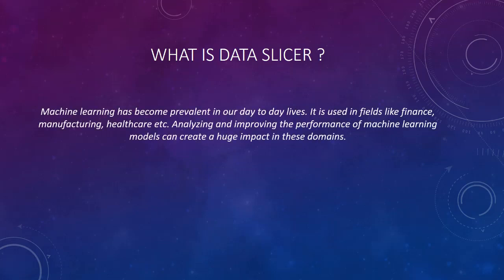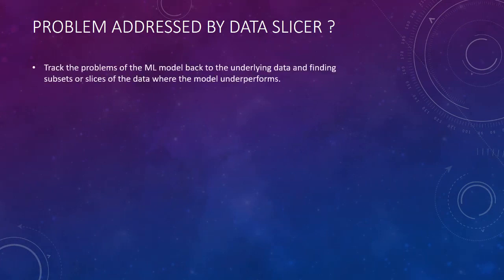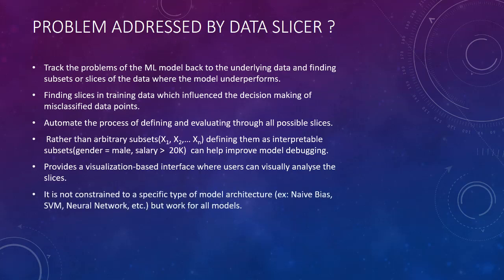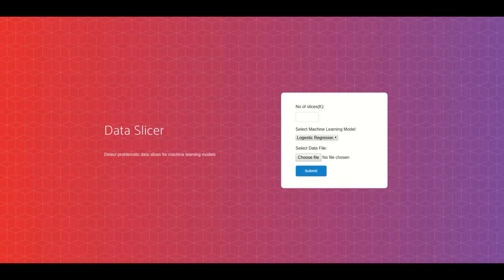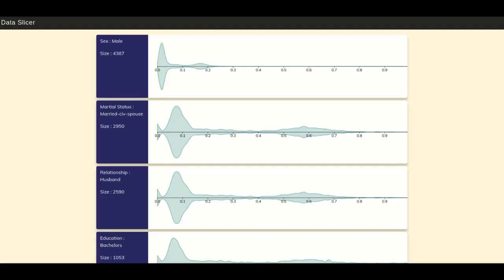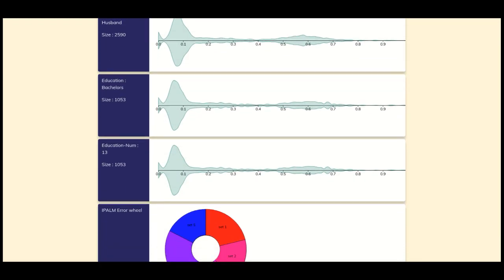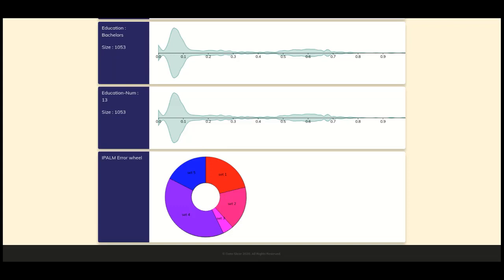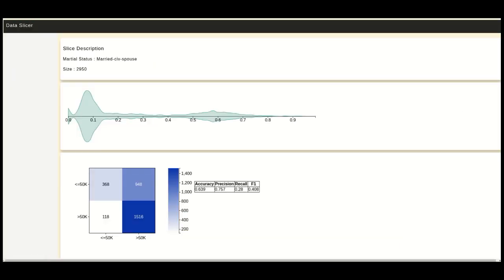Data Slicer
Department of Computer Science And Engineering, Federal Institute of Science And Technology (FISAT)